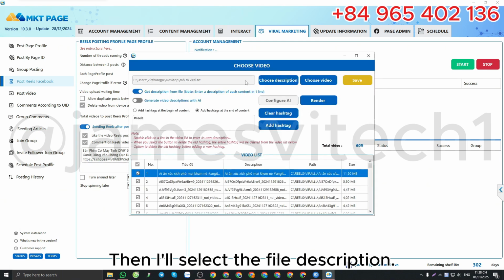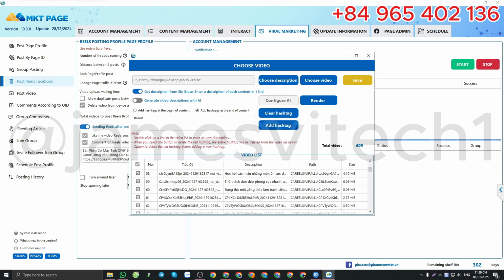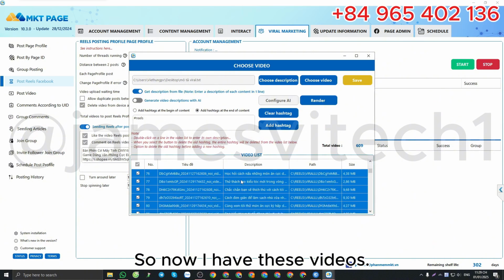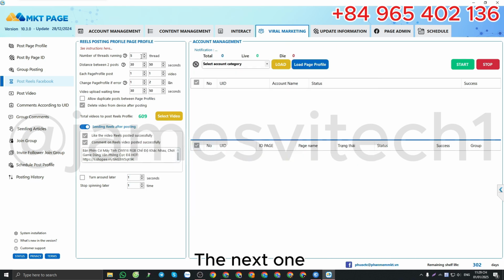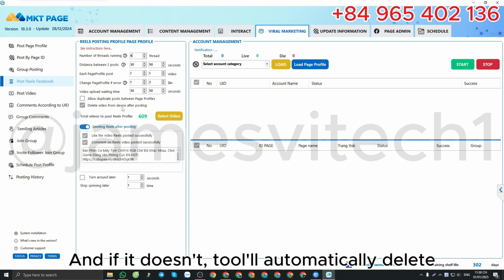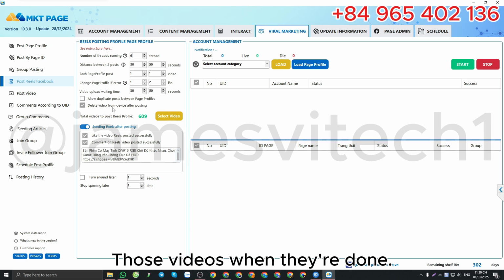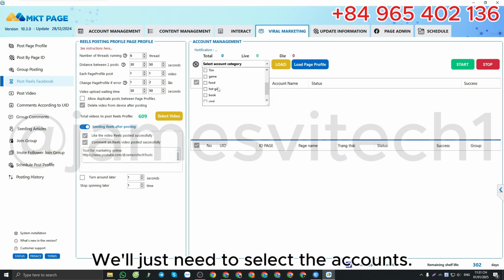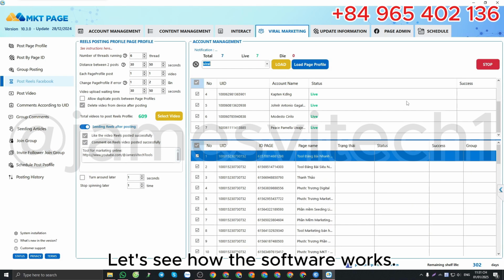How to auto post reels facebook | Easy way to get on trending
In this video, we will show you how to auto post reels on Facebook with ease and increase your chances of getting your content on the trending page. Discover step-by-step methods, tools, and tips to automate your reel posting process and boost your visibility.

If you're looking to take your Facebook Reels to the next level and get more engagement, this guide will help you save time and optimize your posting strategy. Learn how to consistently create content that gets noticed and starts trending!